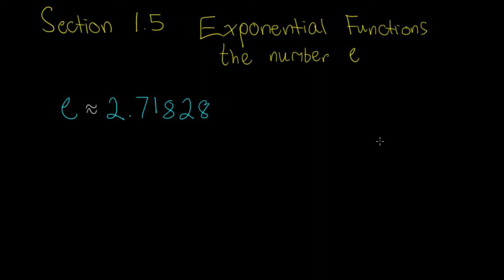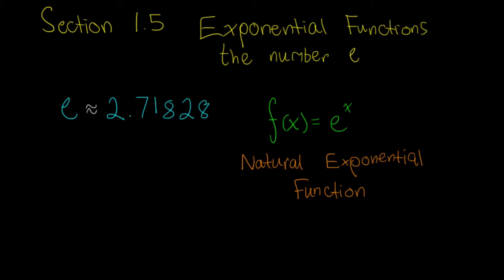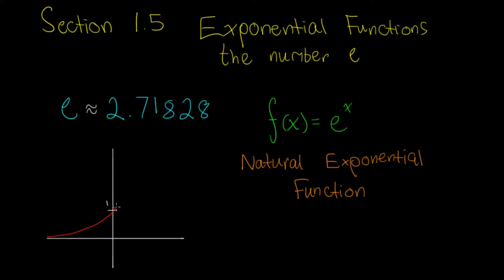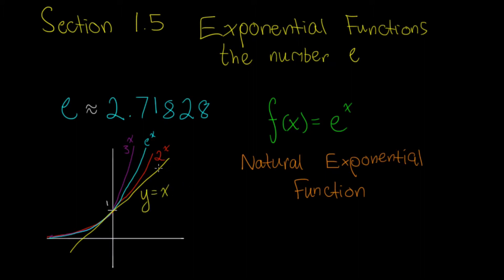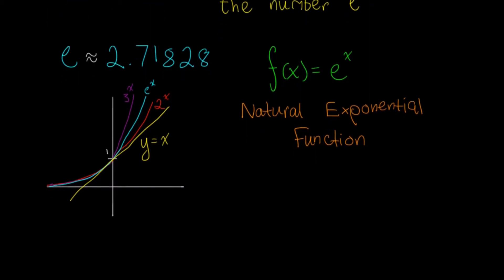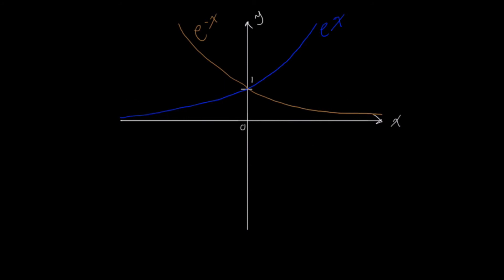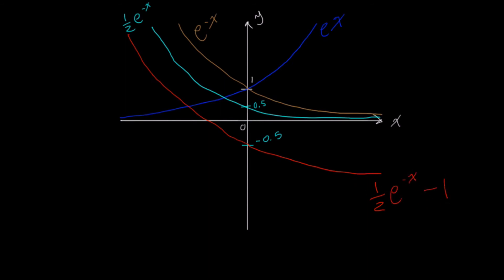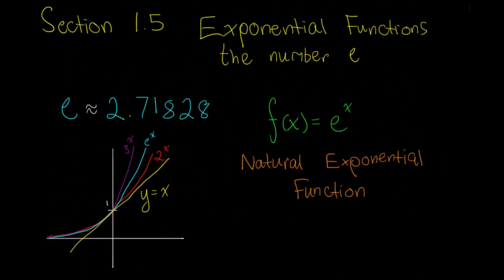Functions - Exponential Functions and the Number e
SUBJECT: ( Calculus 1 ) // ( Functions )

In this video, we discuss the graphs of exponential functions, the all-important number e, and natural exponential functions.

The material from the video comes from a curriculum based on Section 1.5 of Stewart's Calculus 7th Ed., Early Transcendentals.